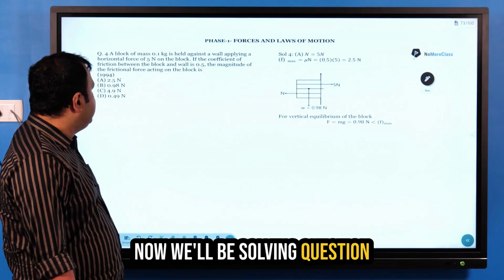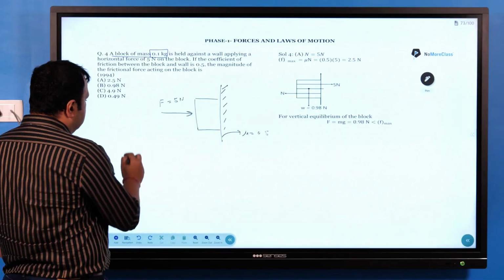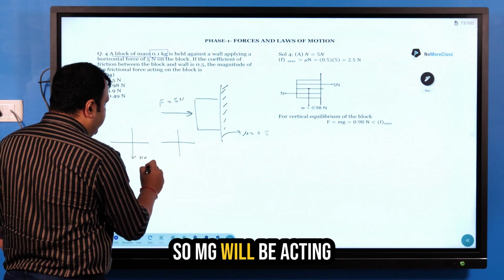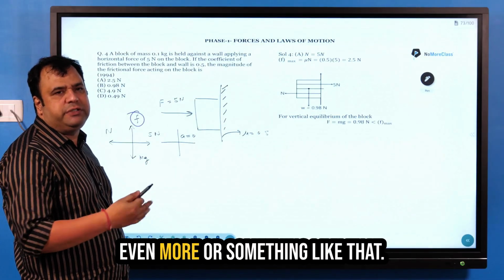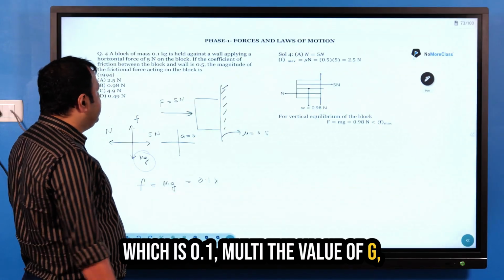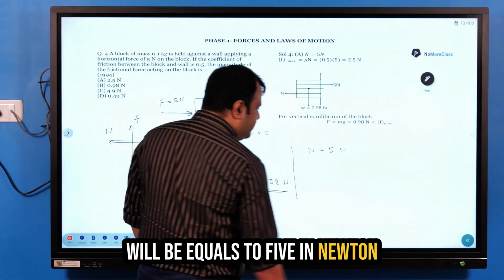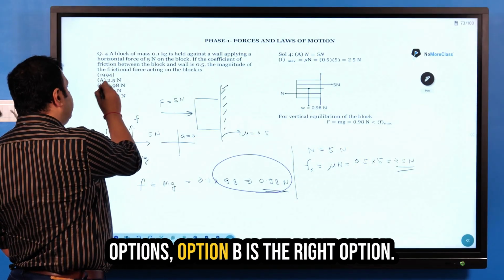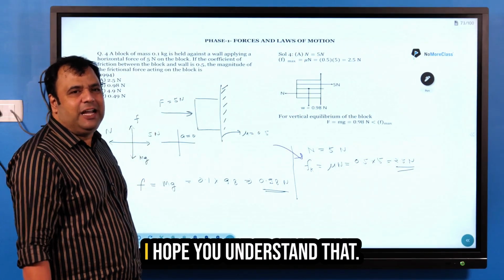Calculating Frictional Force on Block Pressed Against Wall | Class 11 Physics | NoMoreClass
Welcome to NoMoreClass (NMC), Bangalore's premier institute designed to help students excel in physics for competitive exams such as NEET, IIT, JEE, BITSAT, Olympiads, and more. Under the expert guidance of Mr. Deepak Solanki, an esteemed IIT Roorkee alumnus with over 17 years of experience, NMC has transformed how physics is taught through innovative methods, comprehensive resources, and personalized mentorship. Our CloudClass platform makes high-quality education accessible with live and recorded lessons, allowing students to learn flexibly at their convenience.

In this session on Forces and Laws of Motion, we explore the scenario of a block with mass 0.1 kg held against a wall by a horizontal force of 5 N. With a friction coefficient of 0.5 between the block and wall, our task is to calculate the frictional force acting on the block. This examination provides insights into frictional dynamics, normal force influences, and force equilibrium principles.

Concept Overview:

Understanding the frictional force acting on a block involves exploring how horizontal forces, normal force reactions, and friction coefficients interrelate to maintain balance without slipping. Grasping these dynamics is crucial in static and dynamic equilibrium situations found in engineering applications.

Key Physics Principles:

Frictional Force Dynamics: The frictional force opposes potential sliding motion and supports the block in position based on horizontal force application and normal force determination.

Normal Reaction: In this context, the normal force derives directly from the applied horizontal force, impacting friction calculations directly linked to force equilibrium.

Coefficient of Friction: The relationship between normal and frictional forces is described by the coefficient of friction, highlighting static interactions unlikely to result in motion.

Problem-Solving Strategy:

Determine Normal Force: Analyze the effect of the horizontal applied force in establishing the normal force. Here, the force equals the normal force given the perpendicular alignment.

Calculate Frictional Force: Use the equation:
f = \mu \times N
where ( \mu ) is the coefficient of friction and ( N ) is the normal force.

Analyze Stability: Verify the frictional force suffices to prevent slipping, confirming force balance and equilibrium stability.

Real-World Applications:

Knowing how friction and forces influence balance in stationary objects is vital for designing load-bearing systems, evaluating structural integrity, configuring safety mechanisms, and optimizing static applications in engineering and construction.

About Mr. Deepak Solanki:

Leading NMC's transformative approach is Mr. Deepak Solanki, blending a rich educational history from IIT Roorkee with extensive expertise. With an impressive teaching career and numerous authored works simplifying physics, Mr. Solanki inspires students with engaged learning, ensuring complex subjects become comprehensible, fostering academic and practical success.

Join NMC: Delve into the principles of static forces, equilibrium, and friction dynamics with expertly guided courses. With NoMoreClass, gain the confidence and skills necessary for mastering physics challenges, excelling both in exams and real-world problem solving.